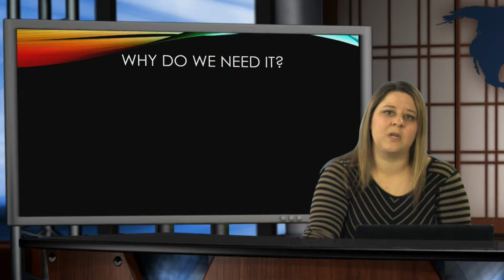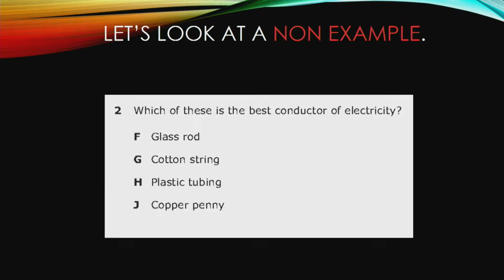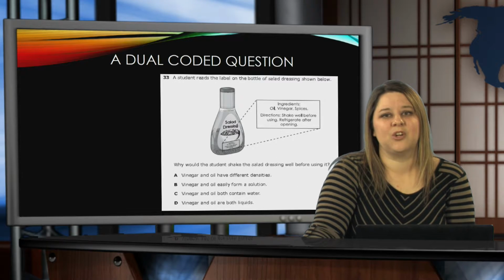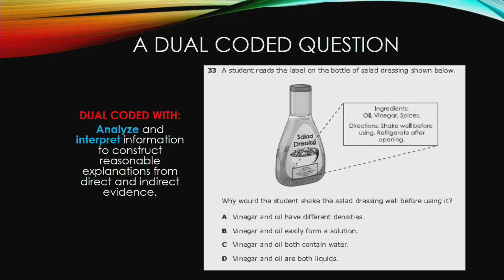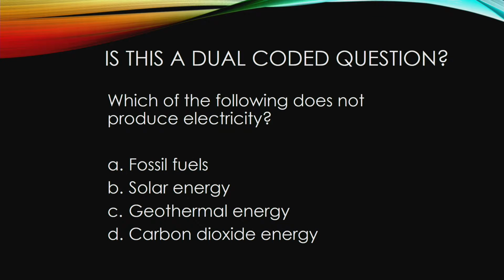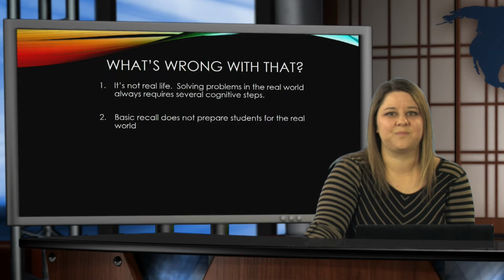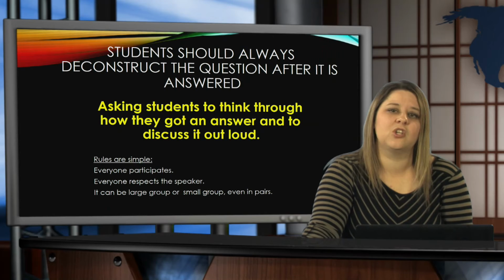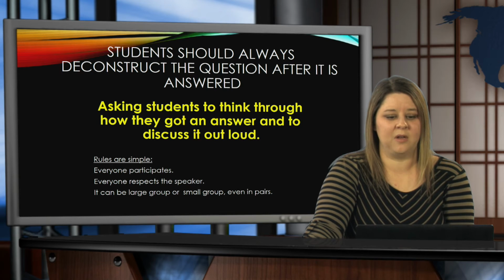Deep Practice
Are your students struggling with dual coded questions?  Use deep practice to help!  Watch this video for an overview on deep practice using dual coded questions.